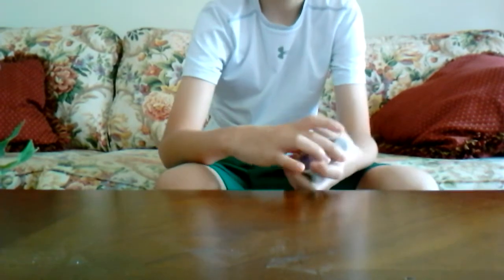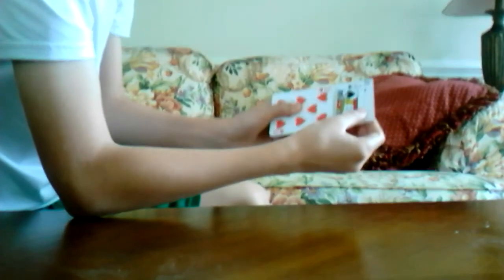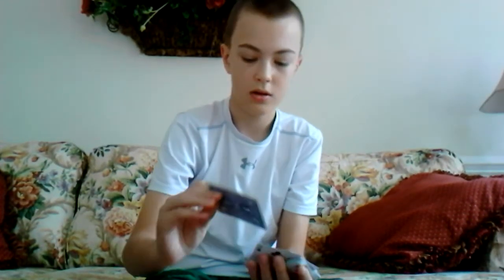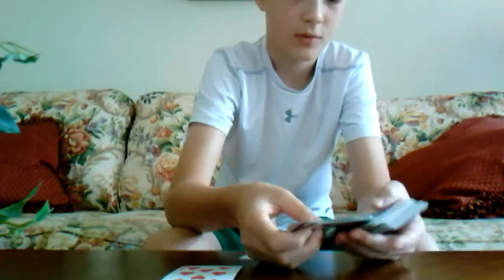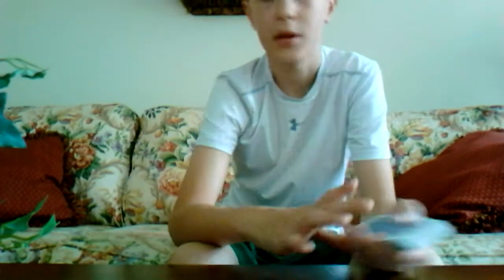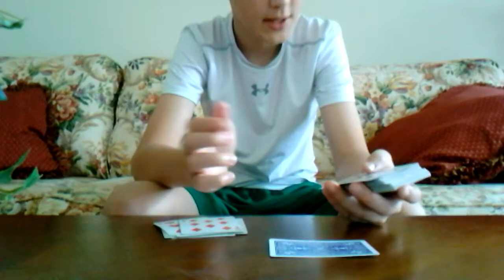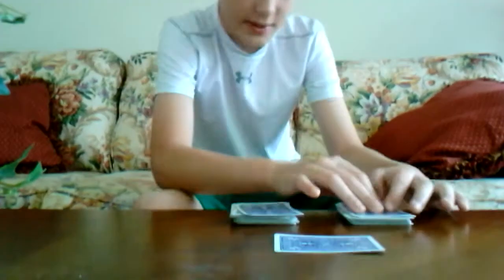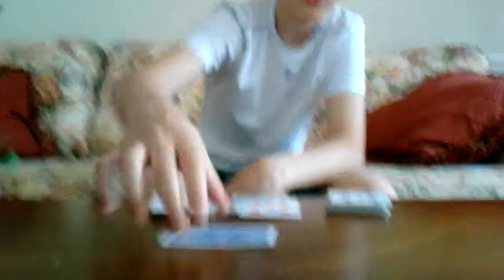2 Magic Tricks for School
2 easy but stunning magic tricks for school